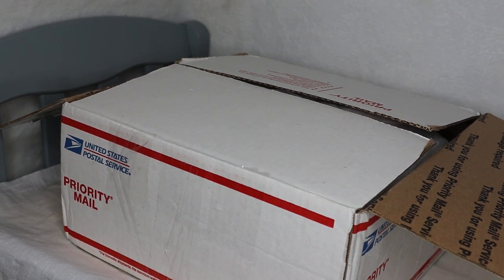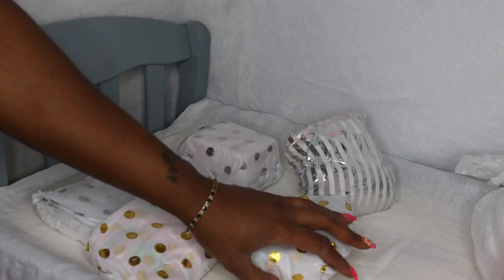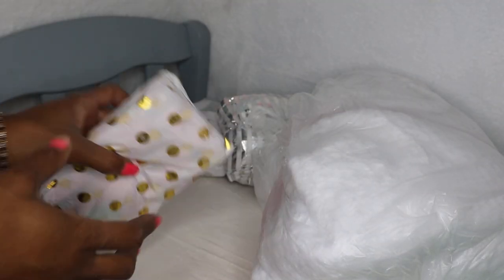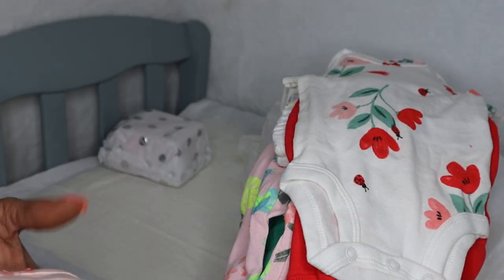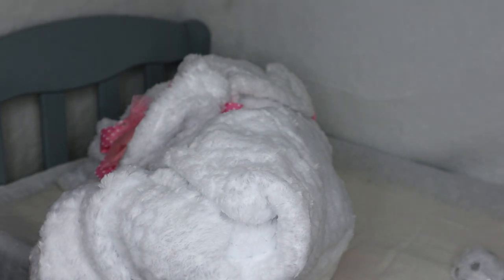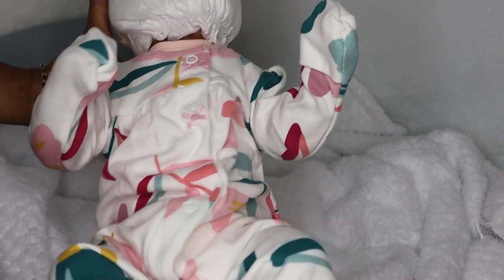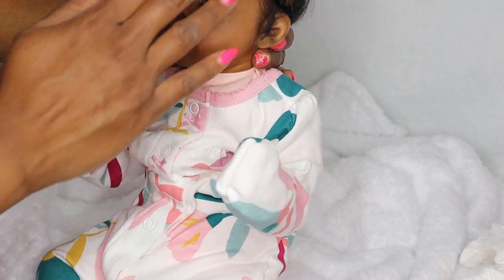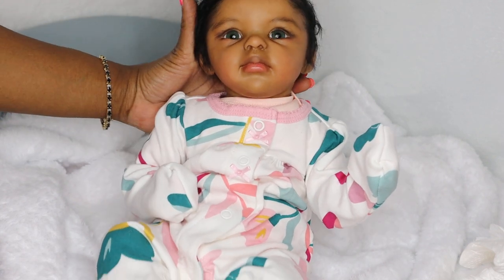MEET MY NEW BABY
I HADN'T HAD A NEW BABY IN A LONG TIME, THIS LITTLE ONE IS OVERDUE